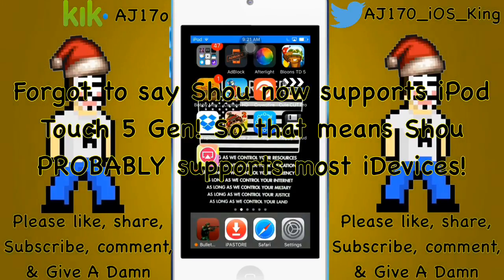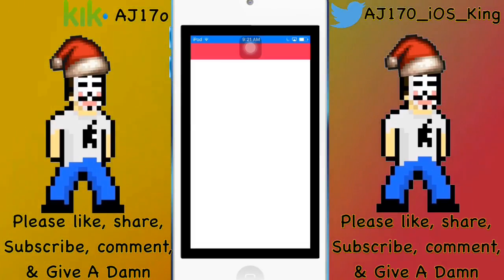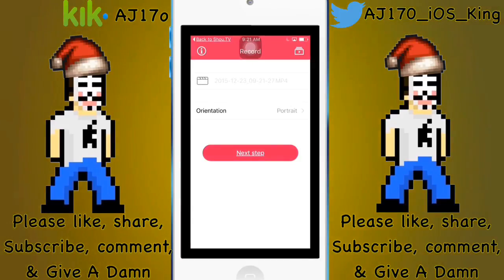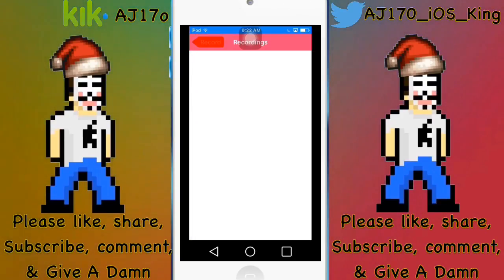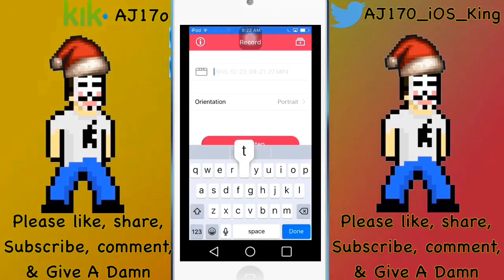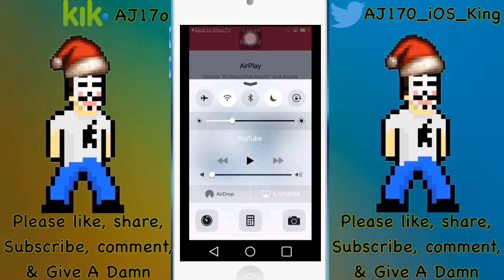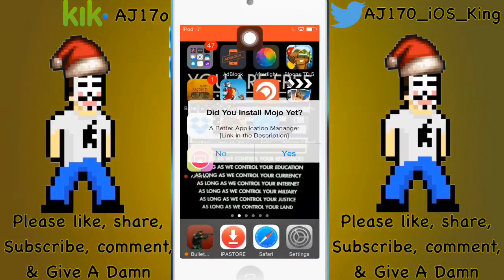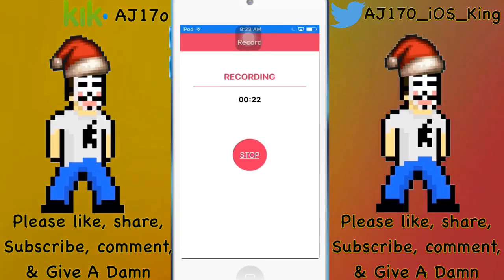Shou's new iOS 9 screen recorder update! Now supports more iDevices!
▬▬▬▬▬▬▬▬▬▬▬▬ஜ۩۞۩ஜ▬▬▬▬▬▬▬▬▬▬▬▬▬
▓▓▓▓▓▓▒▒▒░░░ ✰READ DESCRIPTION✰ ░░░▒▒▒▓▓▓▓▓▓
▬▬▬▬▬▬▬▬▬▬▬▬ஜ۩۞۩ஜ▬▬▬▬▬▬▬▬▬▬▬▬▬

Null↓
  → null

Music used↓

  → Kashville Lion - Rockstar [Background song]

  → DJ Valentino - Suck My D**k [Intro Song]

  → Unknown: Unknown